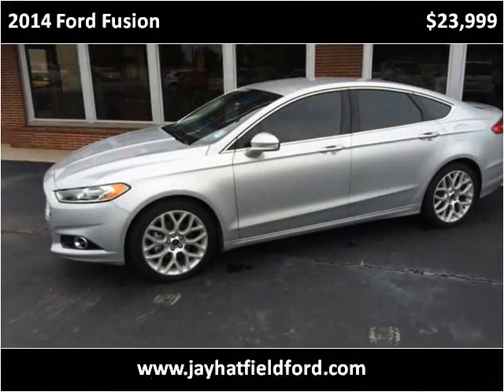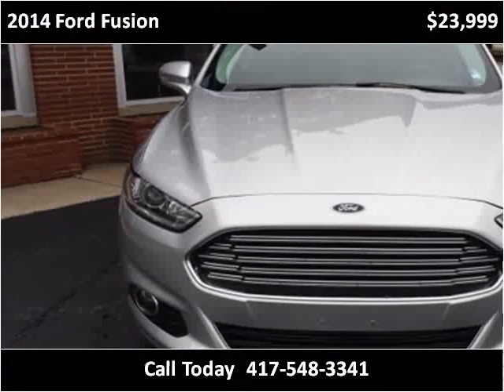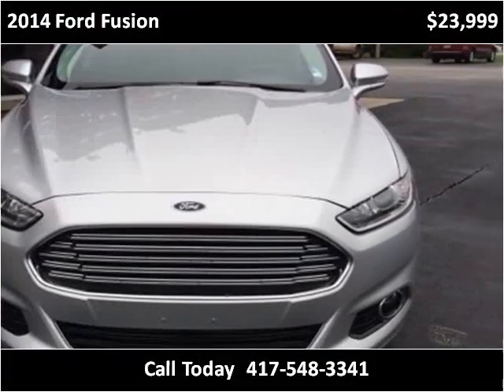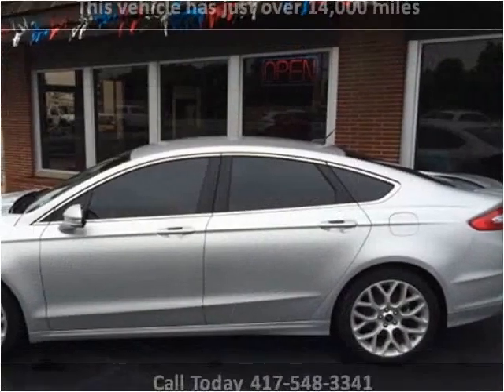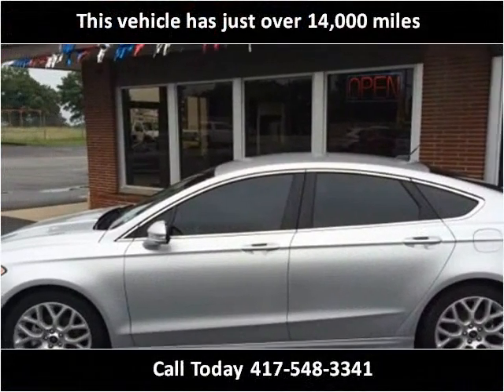2014 Ford Fusion Used Cars Sarcoxie MO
This 2014 Ford Fusion is available from Jay Hatfield Ford.